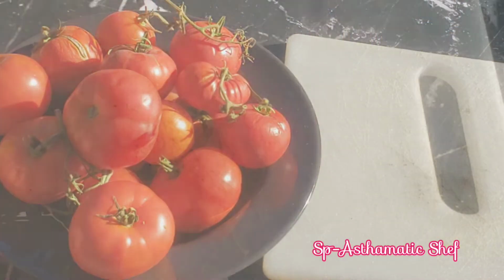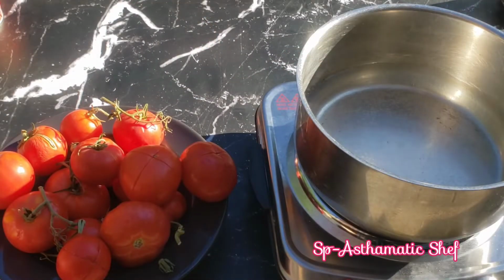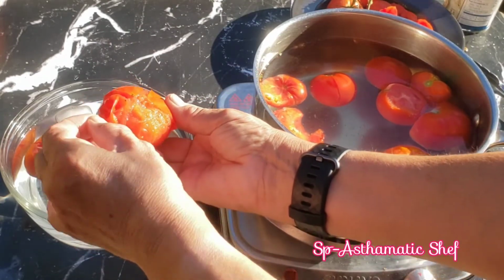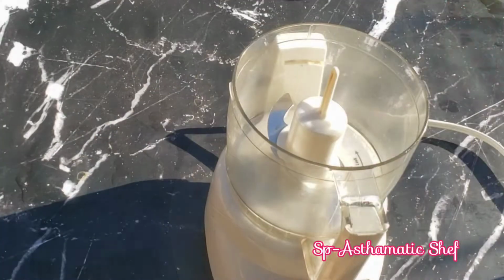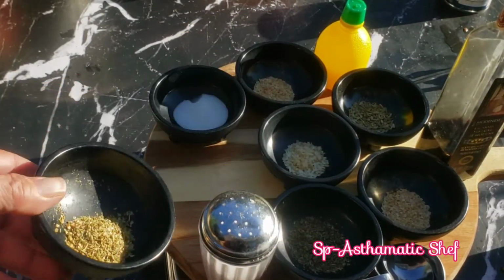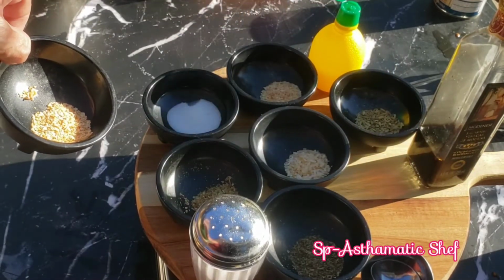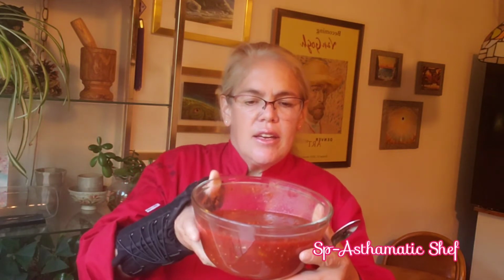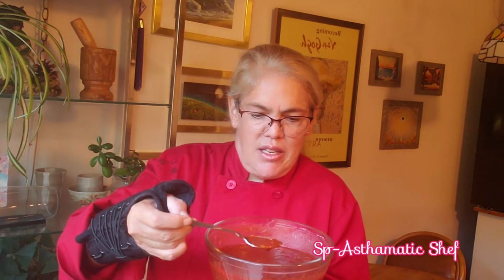Simple Sweet Garden Tomato Sauce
In this video I will show you how to make a Simple Sweet Tomato Sauce

Ingredients:
4 lbs of garden tomatoes
1 tsp. minced garlic
1 tsp. minced onion
1 tsp. oregano
1 tsp. basil
1/2 tsp. crushed fennel seeds
1 tsp. smoked minced garlic
1 tbsp fresh herbs (basil, oregano, thyme)
2 tbsp. balsamiv vinegar
1 tsp. lemon juice
1 tsp. salt
11/2  tsp. sugar

Wash tomatoes. Remove core, make x on bottom, dip in boiling water for 30 to 60 seconds, shock in ice water then peal skin. Puree in food processor.  Place pan on stove add puree and warm. Mix in all remaining ingredients, bring to a simmer then lower heat and simmer for 30 minutes. Less time for a thinner sauce. Cool down in a shallow pan in the refrigerator.  This recipe will make about 32oz